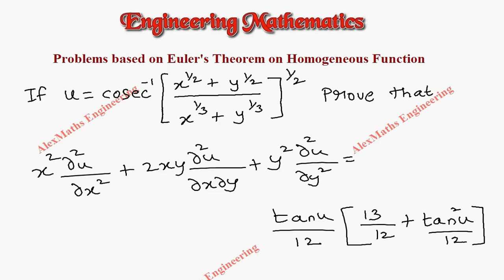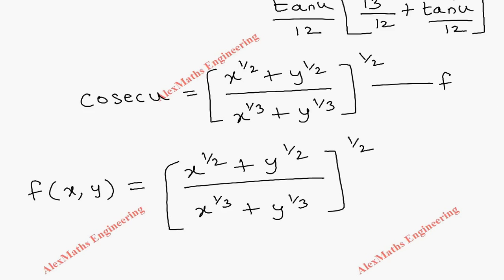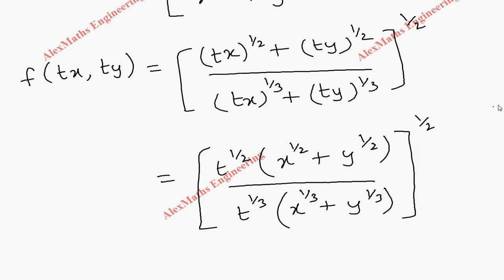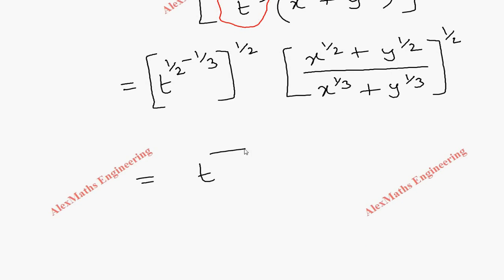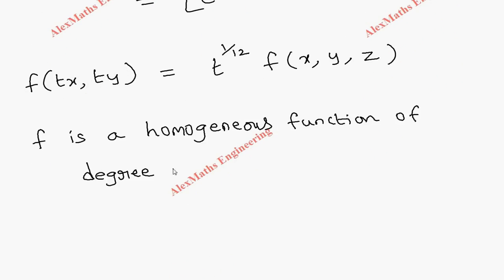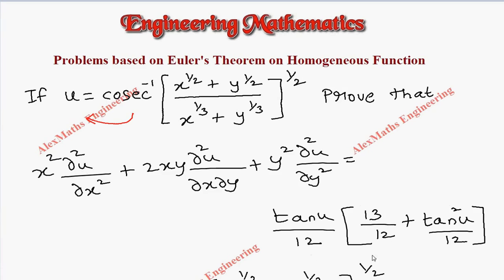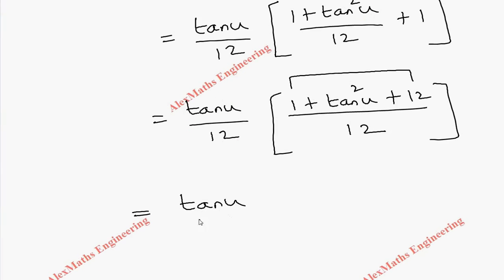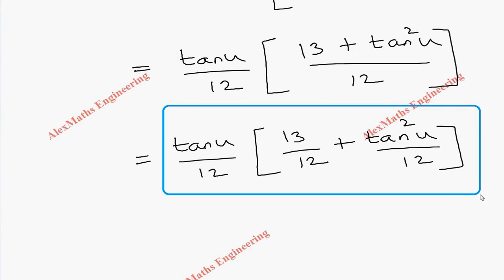Functions in several variables | Partial derivatives | Euler's Theorem 27 Engineering Mathematics M1